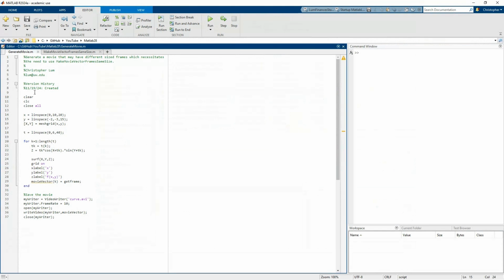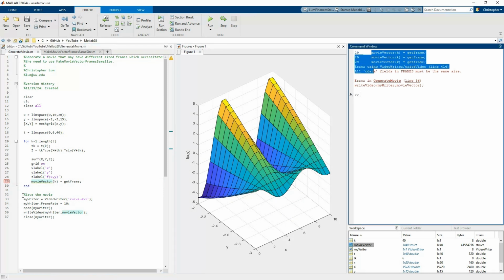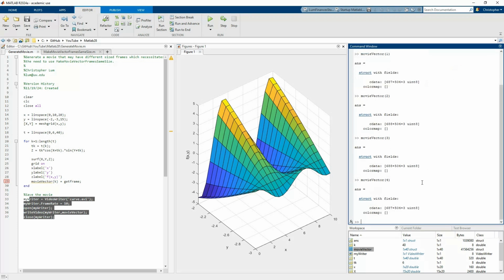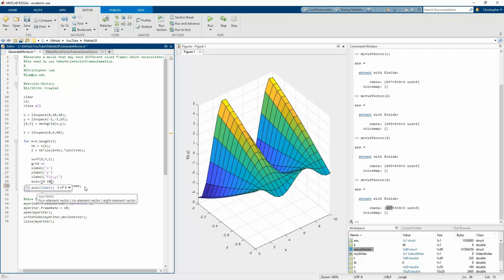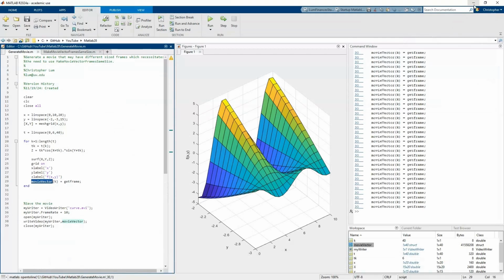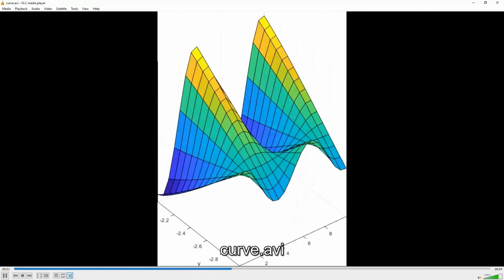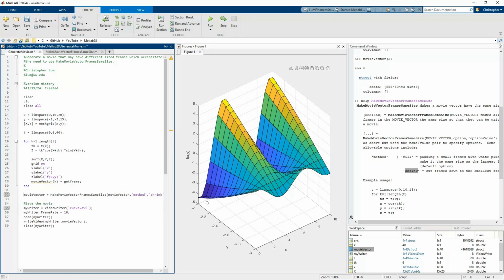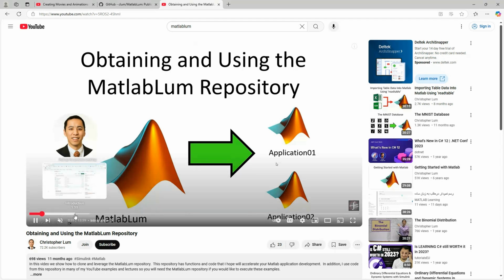MATLAB Error: All ‘cdata’ fields in FRAMES must be the same size – Solved!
When making movies and animations in MATLAB you may encounter an error related to cdata fields in FRAMES must be the same size.  This is caused by screenshots/frames of the animation that are different widths/heights from one another.  We show several ways to solve this problem including a custom function that you can download.

Topics and timestamps:
0:00 – Introduction
3:06 – Solution using ‘axis’
4:34 – Solution using ‘MakeMovieVectorFramesSameSize